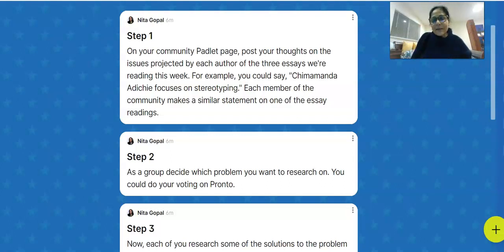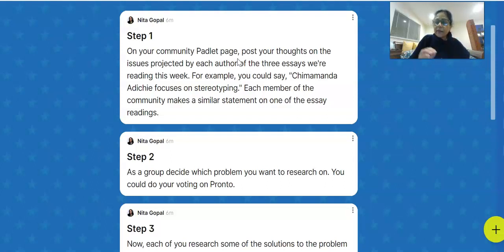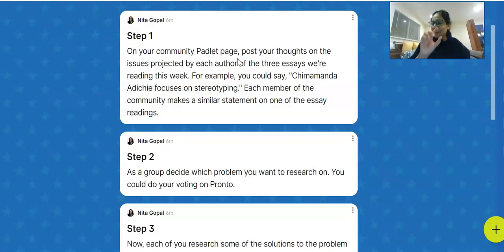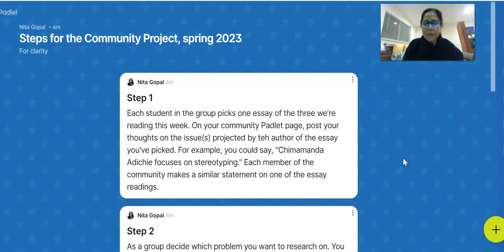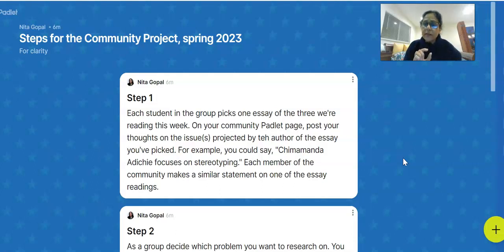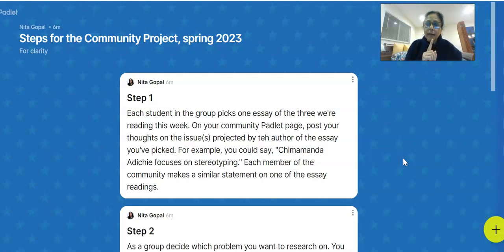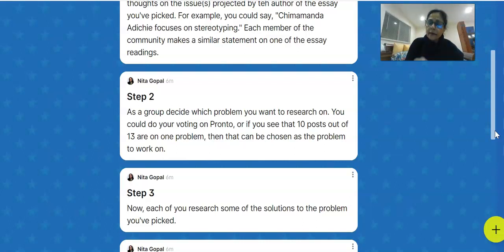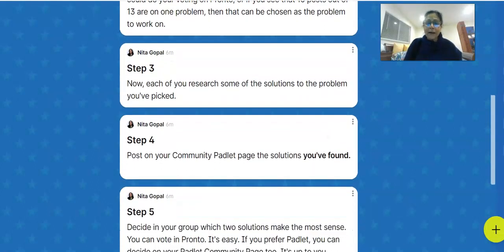Week 6 Community Project